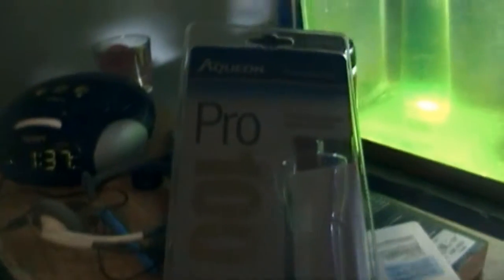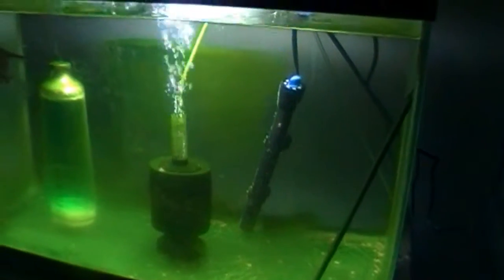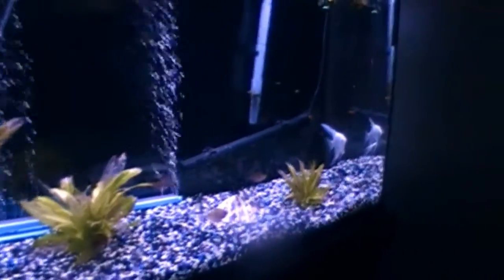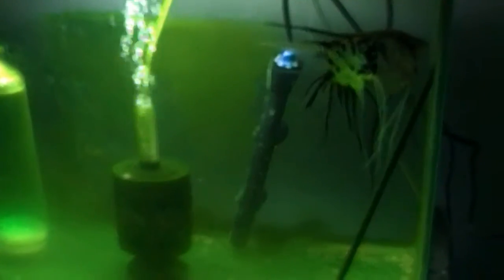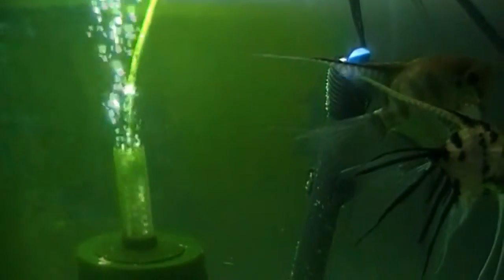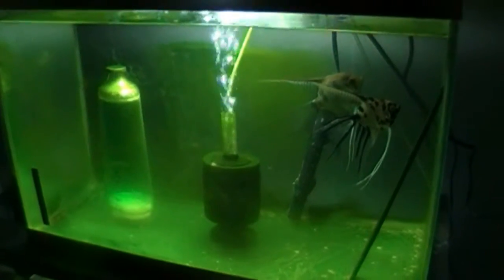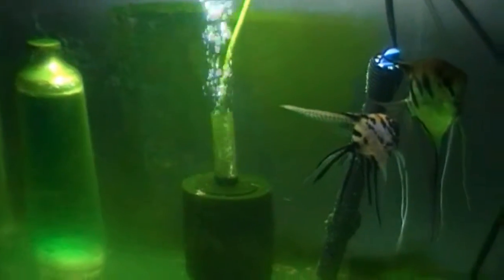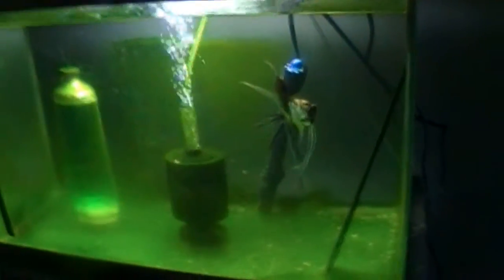New Heater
just showing off my new heater.